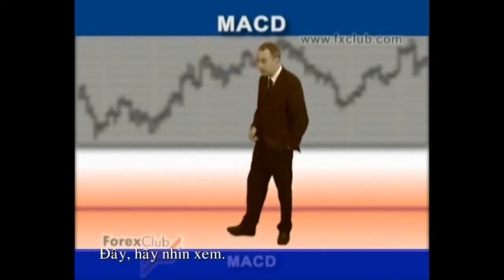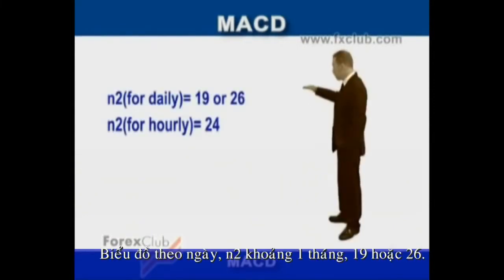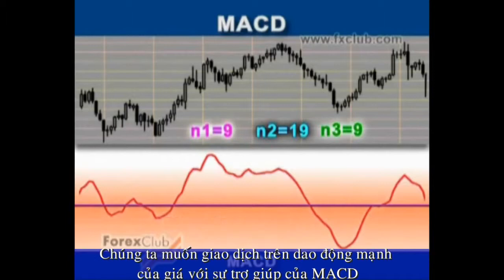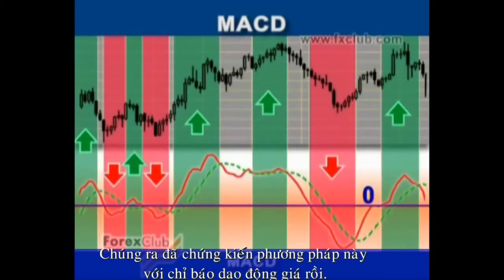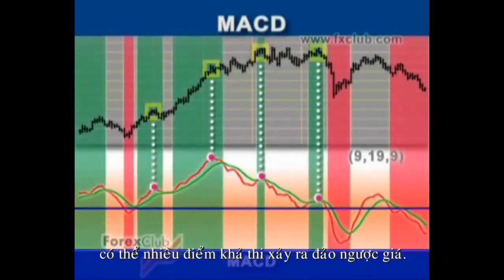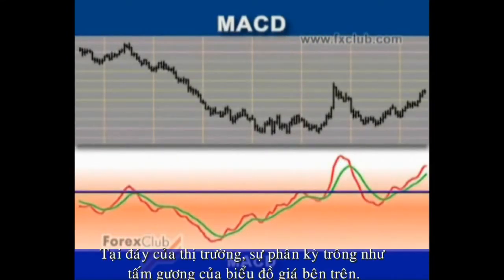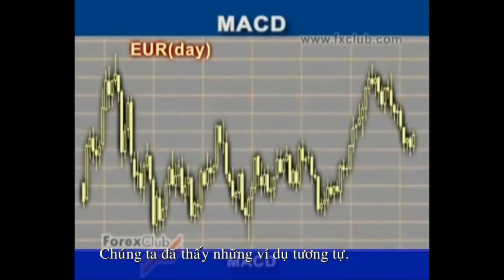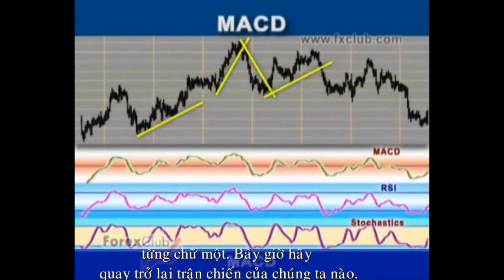ForexClub Indicator 9 1 - AMcenter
Để biết thêm thông tin và những cách thức giao dịch độc đáo nhất của thị trường này, hãy vào

MACD ( Phần 1) Trước đây, chúng ta đã xem xét kỹ chỉ báo dao động giá một chỉ báo xu hướng được biểu thị từ chênh lệc giữa 2 đường trung bình động Gerald Appel thiết kế chỉ báo theo những đường đồ thị tương tự nhưng có những tính năng khác nhau.